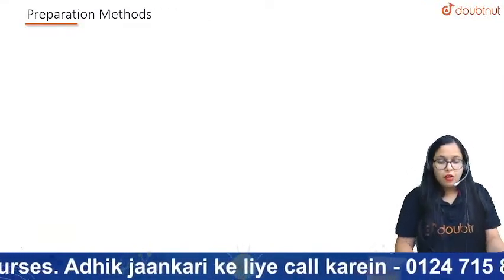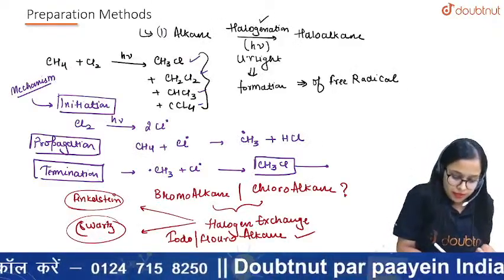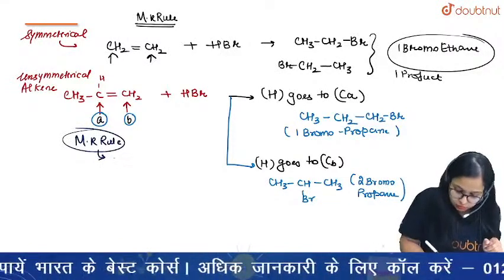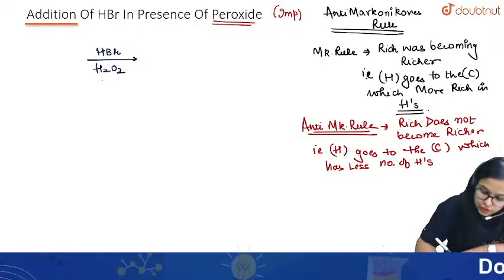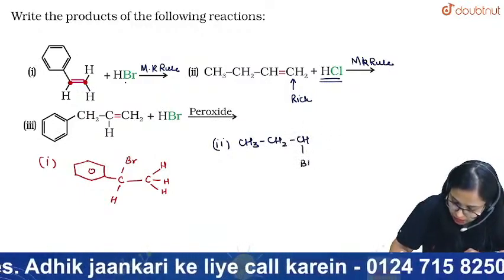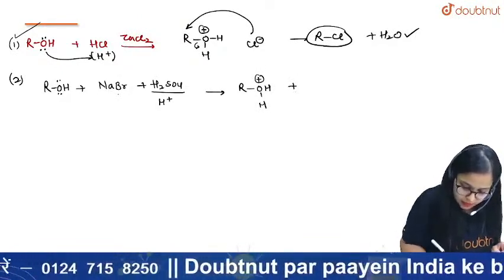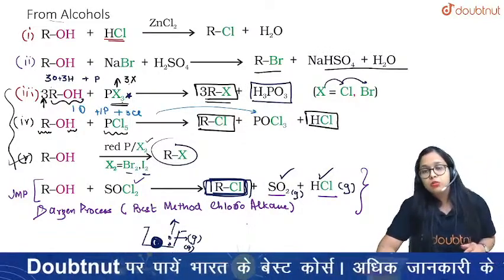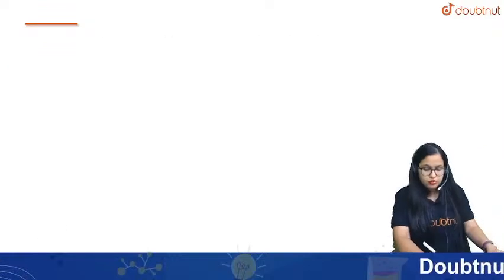NCERT | HALOALKANES AND HALOARENES - L6 | Class 12 | Eng Medium | Chemistry | Shagun Ma'am | 1:30 PM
NCERT | HALOALKANES AND HALOARENES - L6 | Preparation Method Of Haloalkanes| Part2 | Class 12 | Eng Medium | Chemistry | Shagun Ma'am | 1:30 PM

🌎Is video mein aap sikhoge :

Haloalkanes are hydrocarbons containing aliphatic alkane with one or more hydrogen atom/s replaced by halogens. Haloarenes are hydrocarbons containing aromatic alkane with one or more hydrogen atom/s replaced by halogens.

Preparation Of Haloalkanes |Part3

🌎Doubtnut App is World’s Biggest Platform for Video solutions of Pysics, Chemistry, Math and Biology Doubts with over 5 Lakh+ Video Solutions. Doubtnut is a Q&A app for Math, Physics, Chemistry ,Biology and English(up to JEE Advanced and NEET level), Where you can ask unlimited questions by clicking a picture of doubt on Doubtnut App and get an instant video solution.

👉 Have Any Query? Ask Us.